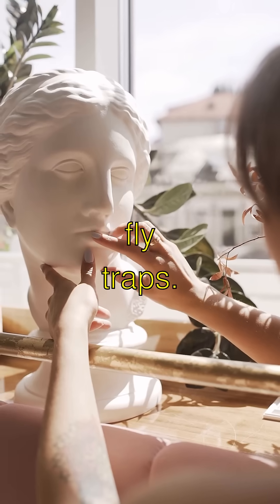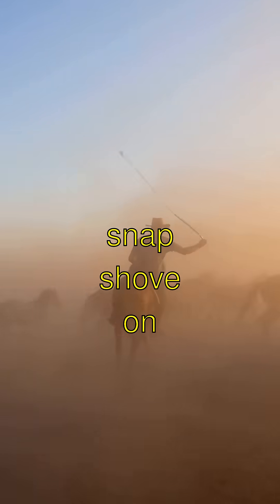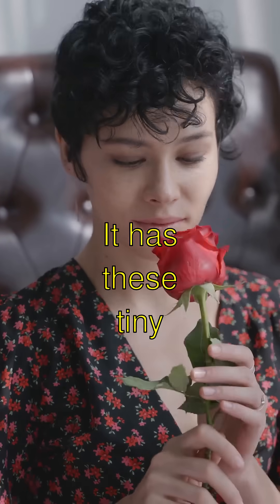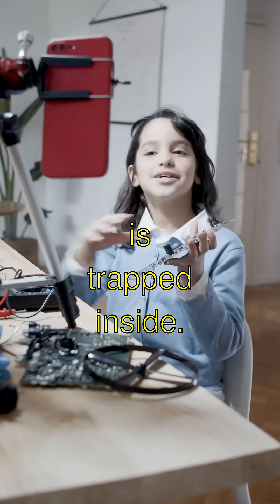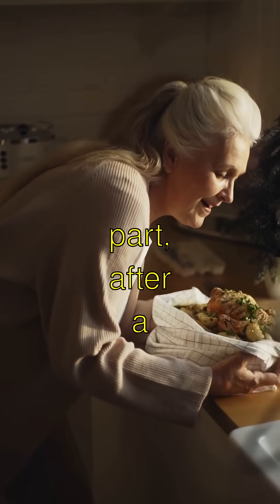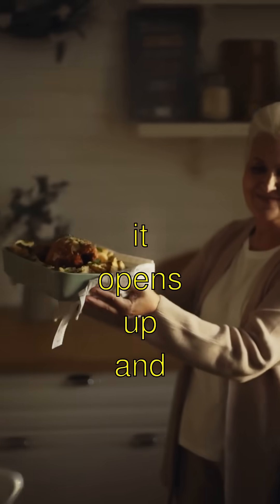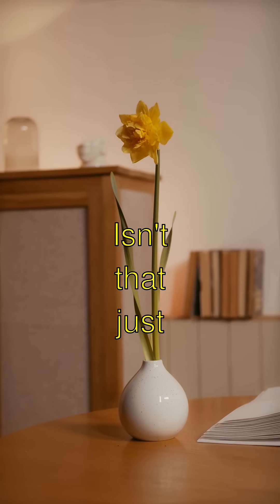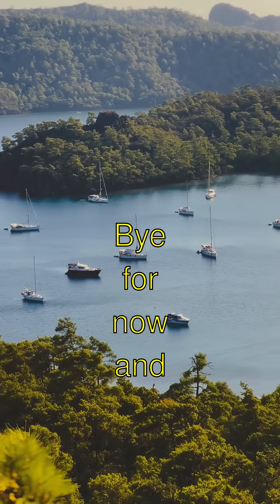The Science Behind Bizarre Plants and Their Adaptations - Simple Explanation!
Title: The Wacky World of Venus Flytraps!
- Guess what?! Venus Flytraps are like the ninja plants of the swampy world! They have these super cool jaw-like leaves that can snap shut on bugs in less than a second! Isn't that amazing?
- Did you know that the Venus Flytrap waits very patiently? It has these tiny hairs on its leaves—if two of them get touched by an unsuspecting bug, SNAP! The trap closes, and the poor bug is trapped inside!
- Venus Flytraps are super smart too! They can count! If a bug struggles and touches the hairs even more, the plant knows not to open again until the bug isn't moving anymore. I don't think I could ever count without using my fingers!
- And the coolest part? After a Venus Flytrap's meal is digested, it opens up, and just like a magic recycling bin, it's ready to catch its next snack! Yum! Well, maybe not yum for the bugs!
- Isn't that just the neatest plant ever? Bye for now, and keep exploring the awesomeness of nature!

Bizarre Plants and Their Adaptations | Curious Little Kiddo

Learn amazing facts about bizarre plants and their adaptations explained in a fun, simple way!